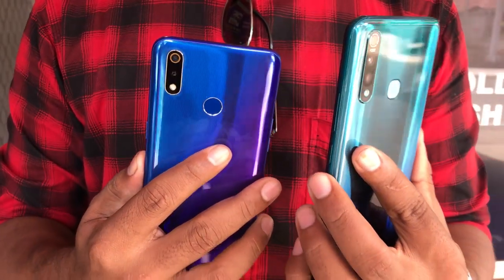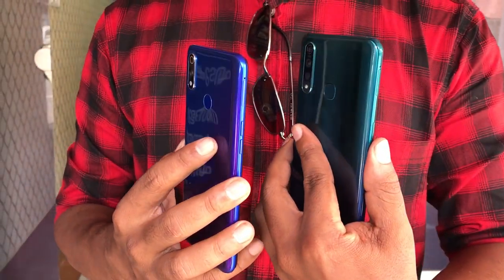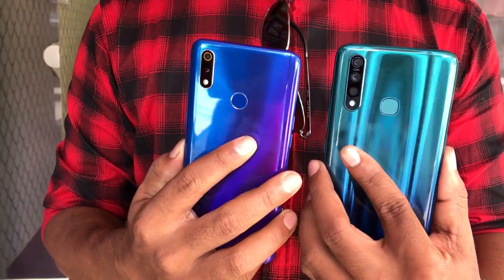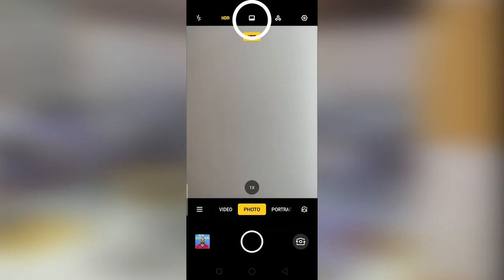Realme 3 pro v/s Vivo z1 pro Malayalam ഇതിൽ ഏതാണ് നല്ലത് ?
Vivo Z 1 Pro pricing  : -4GB 64GB  Rs.14990 ,   6GB 128GB  Rs.16990

Vivo z1 pro 6.5 inch FHD+ display 5000Mah battery 32mp punch hole camera setup 16MP + 8MP + 2MP rear camera
Qualcomm Snapdragon 712 AIE Octa Core 2.3GHz Processor

Whitegold Irinjalakuda
Opposite marina hospital
Tana, irinjalakuda
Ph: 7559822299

Realme 3 pro v/s vivo z1 pro camera comparison
Realme 3 pro v/s vivo z1 pro comparison malayalam
vivo z1 pro v/s realme 3 pro comparison
comparison between realme 3 pro v/s redmi note 7pro malayalam

vivo z1 pro vs realme 3 pro
vivo z1 pro
realme 3 pro
realme 3 pro vs vivo z1 pro
vivo z1 pro vs redmi note 7 pro
vivo z1 pro vs realme 3 pro vs redmi note 7 pro
vivo z1 pro vs realme 3 pro camera test
vivo z1 pro vs realme x
realme x vs vivo z1 pro
vivo z1 pro review
vivo z1 pro camera
realme 3 pro vs vivo z1 pro camera comparison